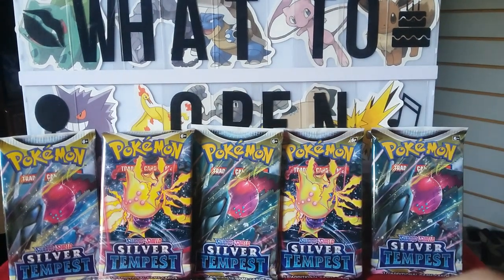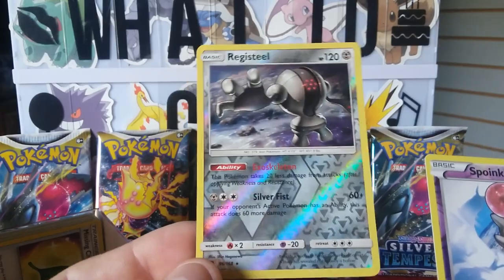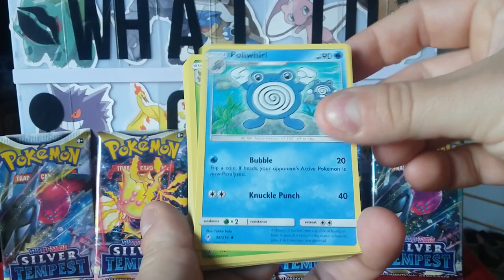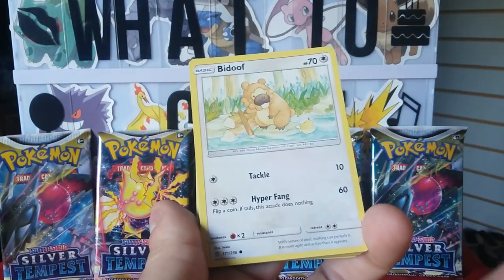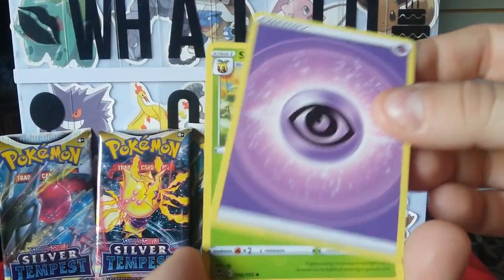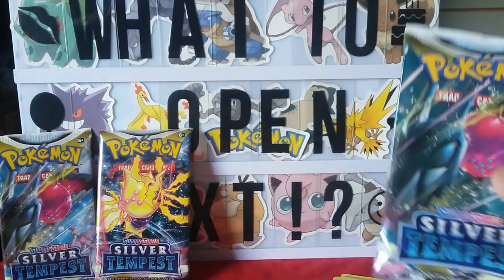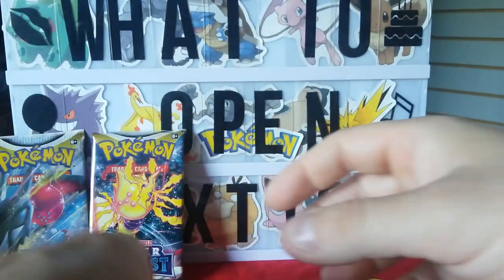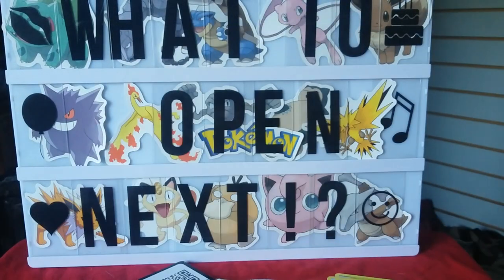Pokemon Mystery Power Cube Silver Tempest Pulled First Radiant @TeamJohnParker John Parker Opening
Welcome To Another Opening! Pokemon Mystery Power Cube, and 5 Packs Of Silver Tempest! What Shall Be found in these!? Actually Pulled Our First Ever Radiant That Was Awesome, Was So Excited! If You Like Trading Card Games, Collectible Card Games Definitely Comment An Answer To The Big Question; What To Open Next!?